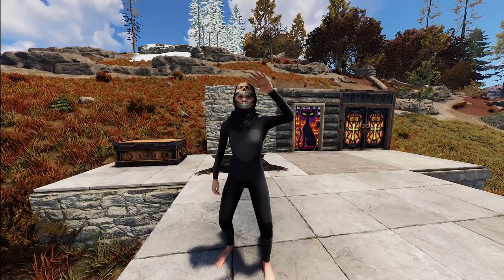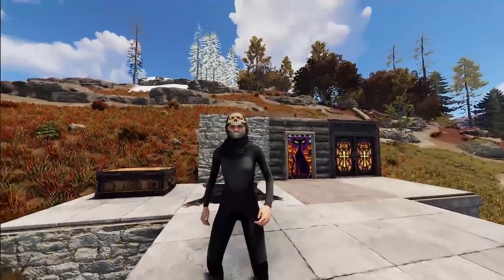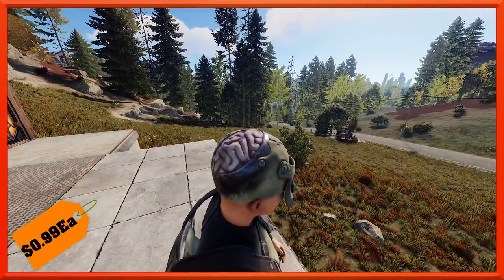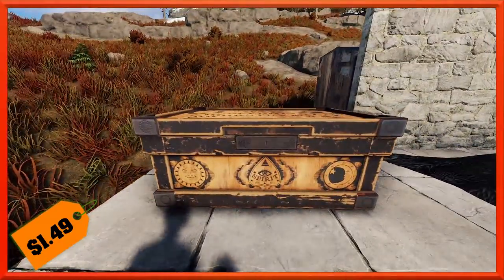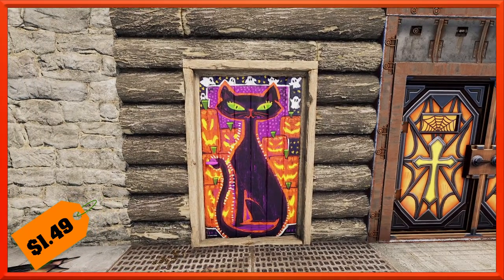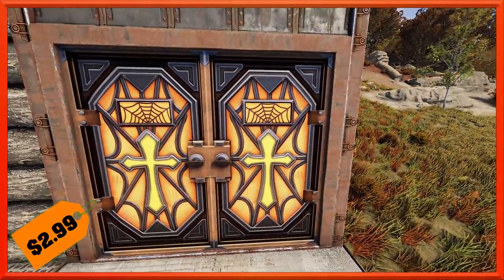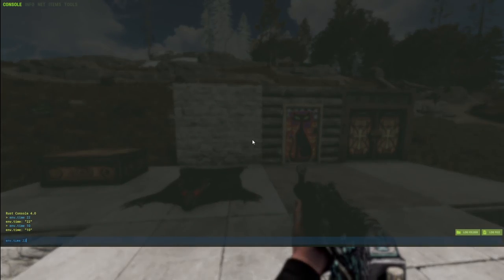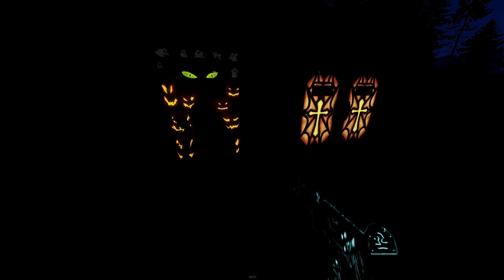Rust Skins | Halloween Week 1! Franken HQ, Death Mask, Glowing Armored Door #191 (Rust Skin Preview)